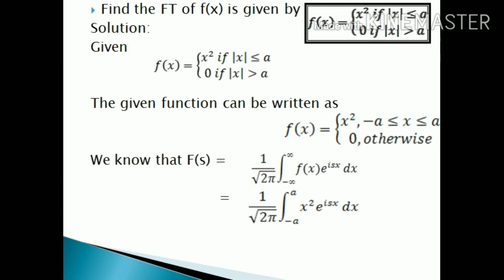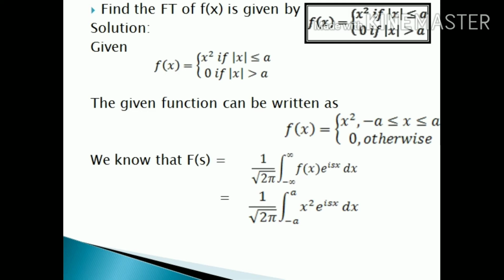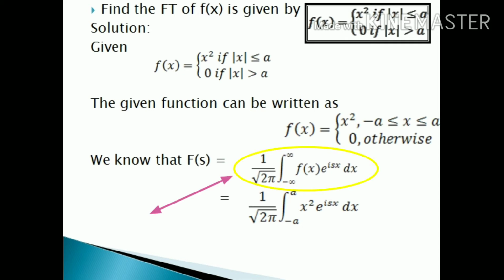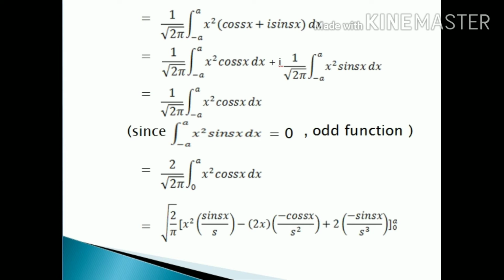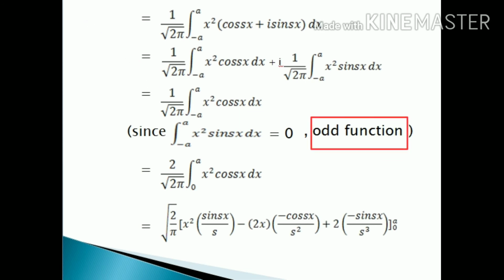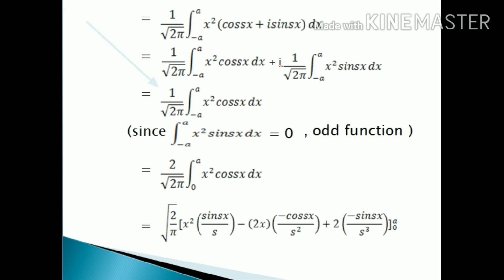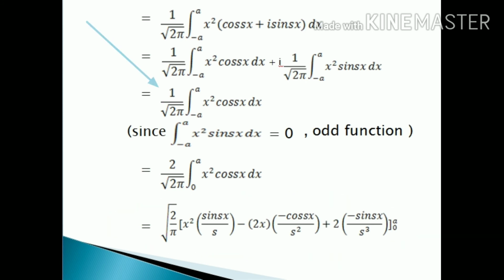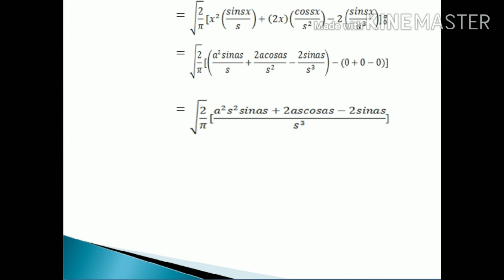August 1, 2020